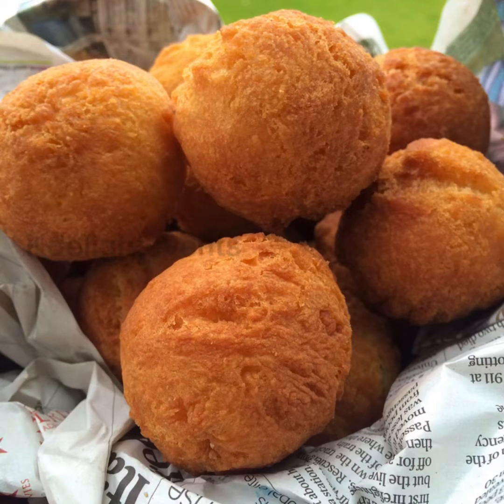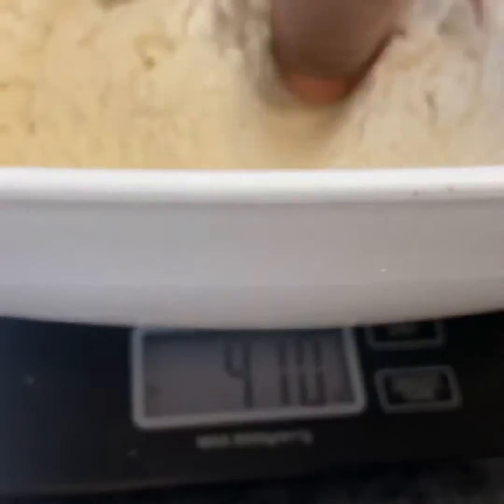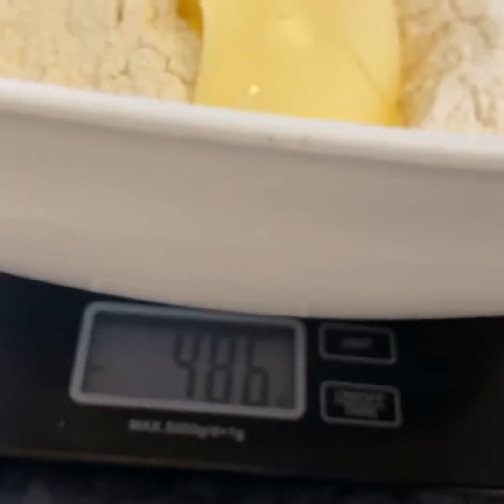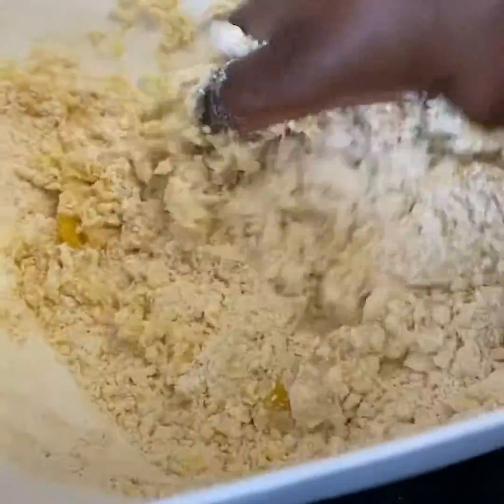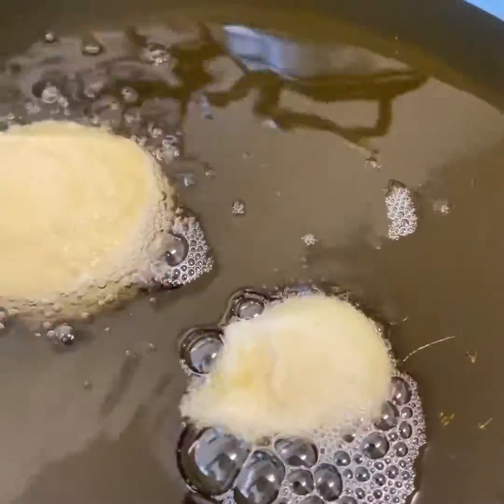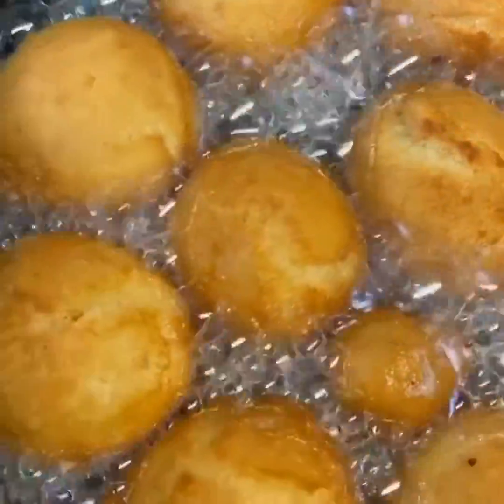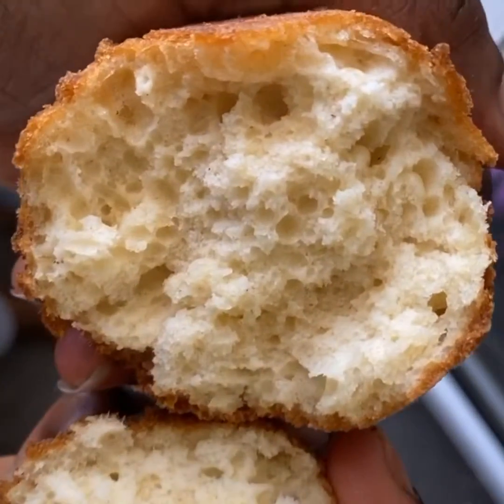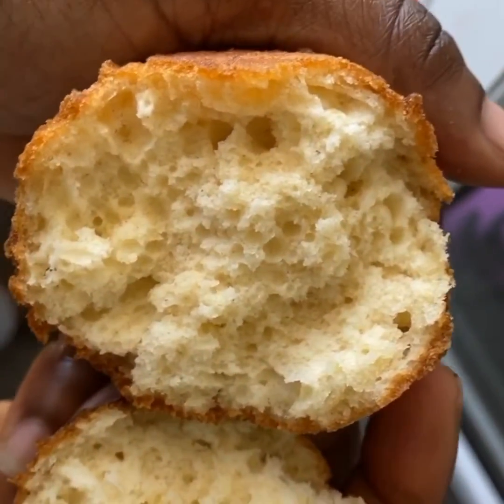NIGERIAN BUNS RECIPE (EASY BUNS RECIPE ) BUNS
Hot better than Roadside BUNS. Crunchy on the outside, soft and spongy on the inside.

FYI - I used self raising flour so no need for baking powder, and less milk. Please add little milk at a time depending on how large your eggs are. Always incorporate the eggs before adding any extra liquid.

YOU'LL NEED
Baking powder 1 tablespoon
Butter 85ml (at room temperature)
Milk  195ml
Eggs  3
Sugar 100g or less if needed
Plain/All purpose Flour  400g
Vegetable oil of your choice for frying